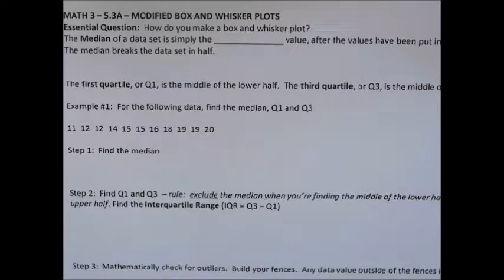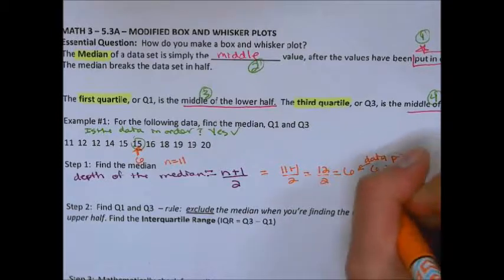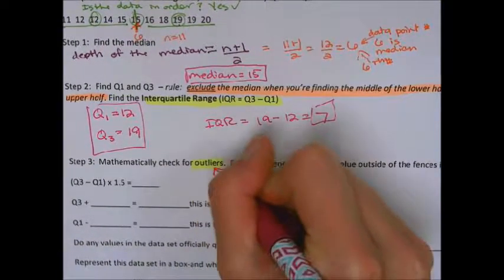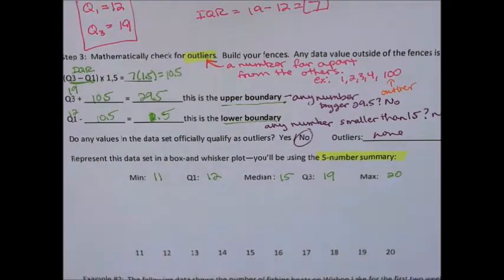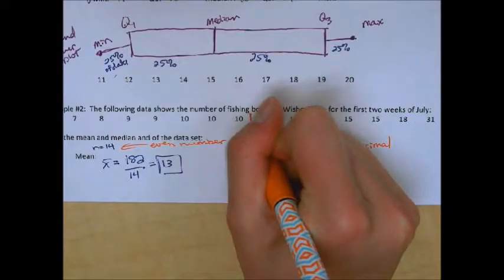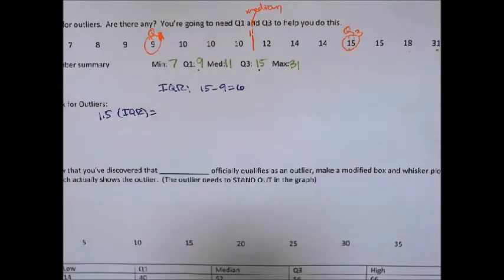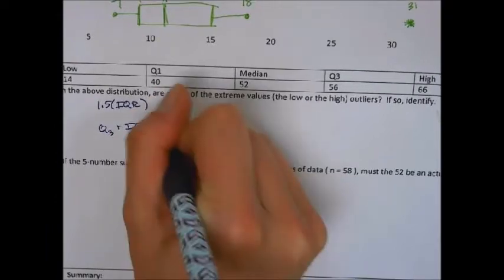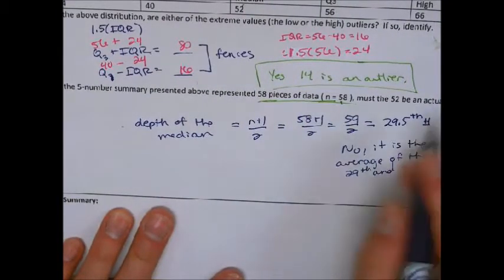5 3A Modified Box and Whisker Plots